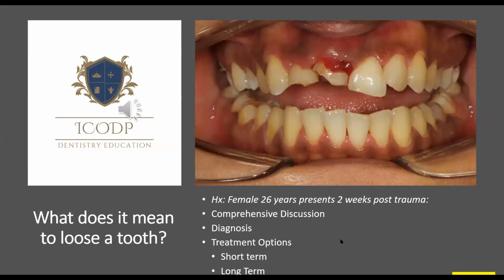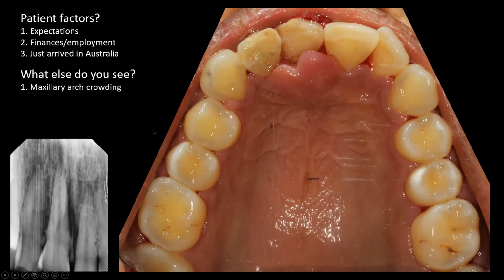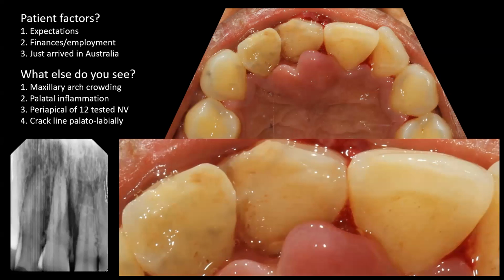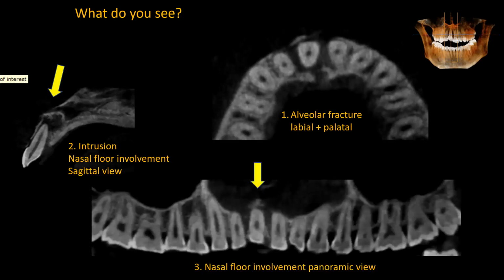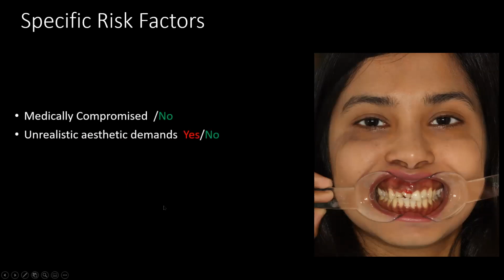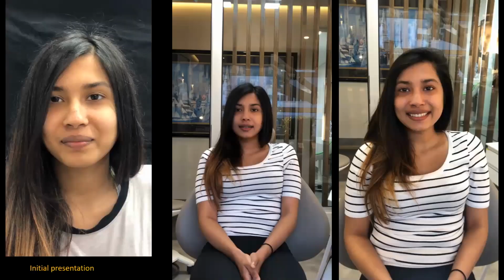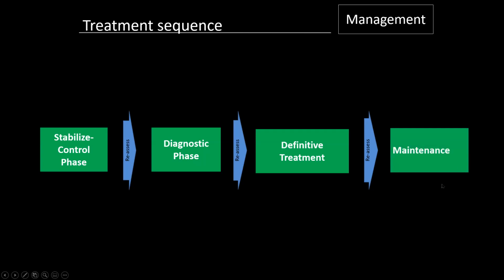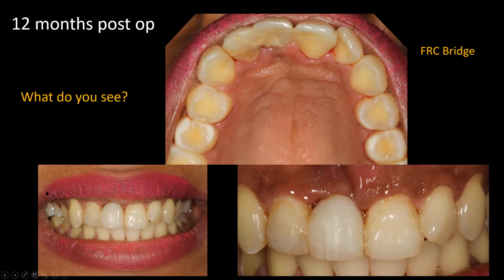Webinar 1 - What does it mean to lose a tooth?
We discuss the following and more :
- Real-world case studies.
- 26 year old female with 2 weeks post-trauma.
- Diagnosis.
- Short-term and long-term treatment options.